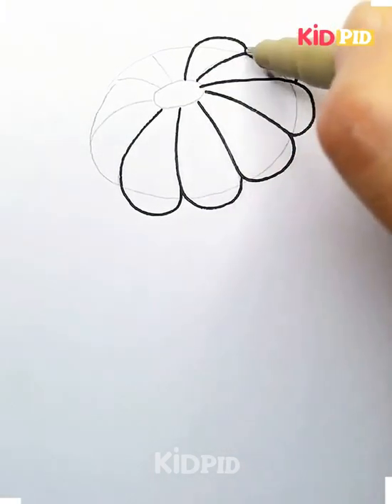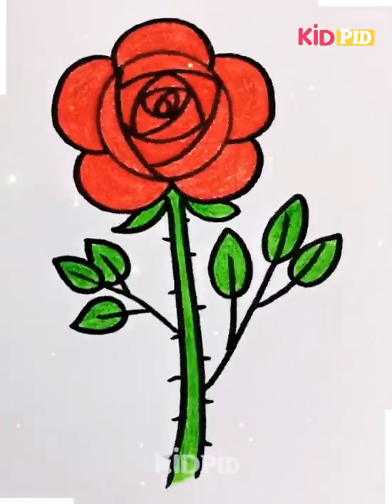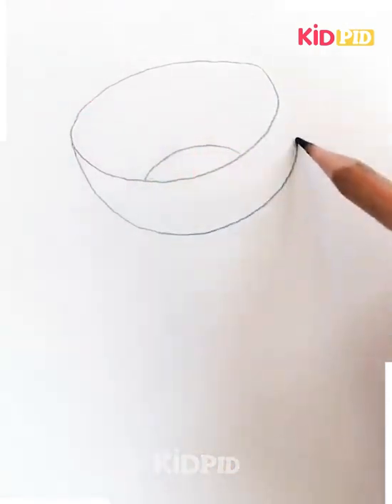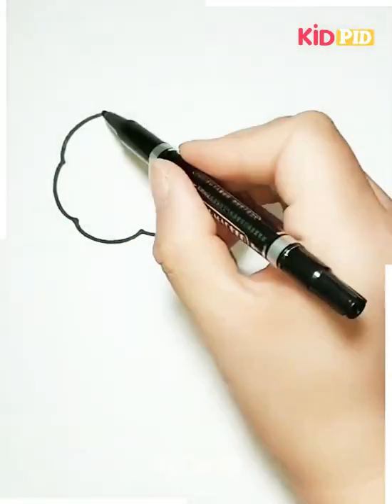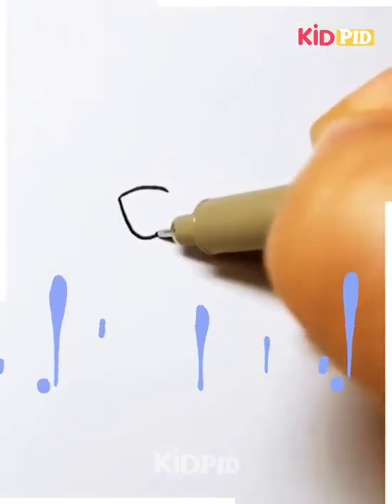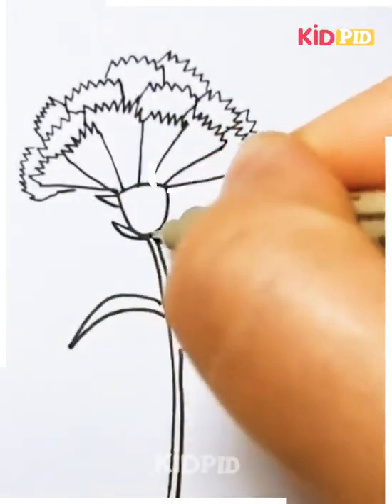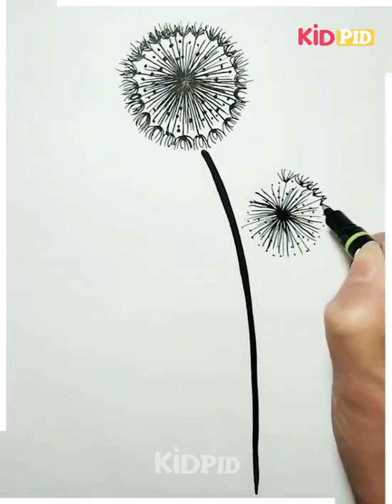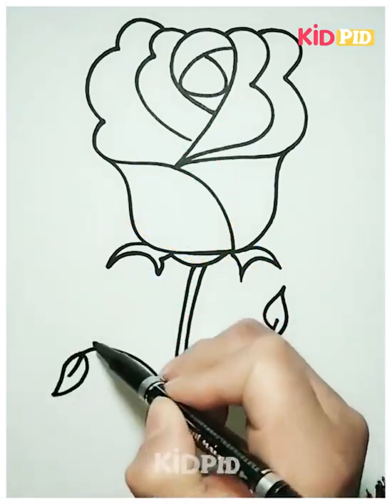membuat bunga indah dalam sekejap